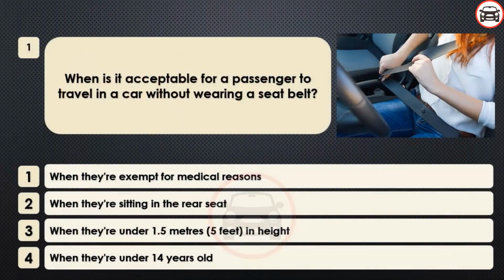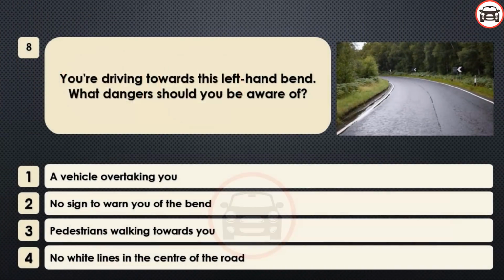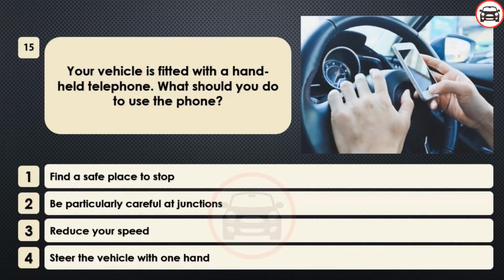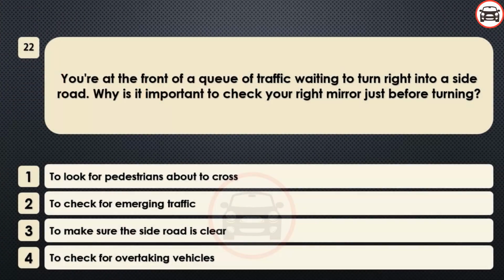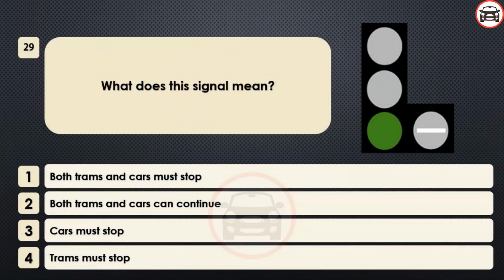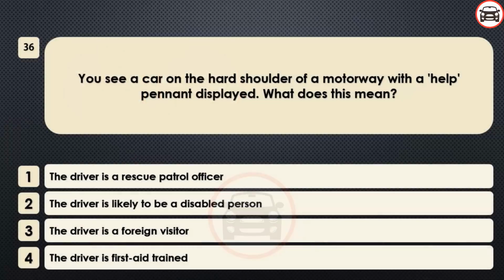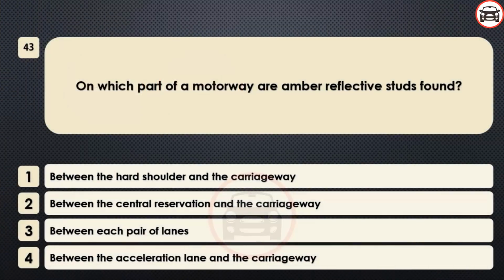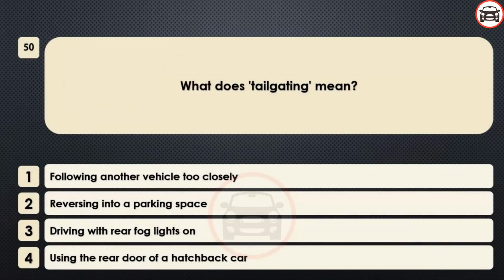driving theory test uk 2025 - Driving Theory Test DVSA 50 questions and answers #1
Take these free theory test practice questions and ace your official DVSA driving test. Same types of multiple-choice questions you'll see on the official exam.

driving theory test uk 2025 questions and answers UK #1 - drivers license 2021
UK DRIVING LICENCE Theory Test  2025 DVSA UK road signs - PASS your theory